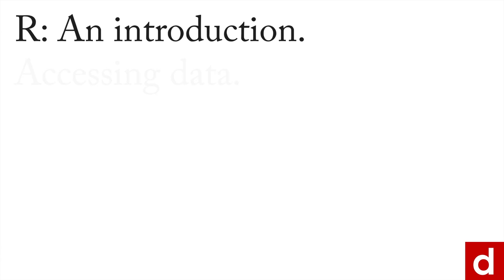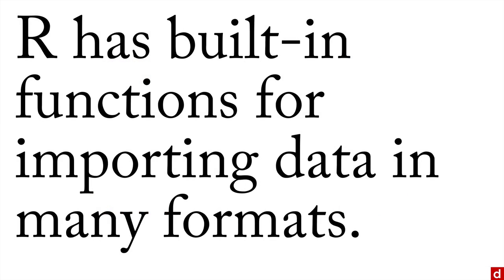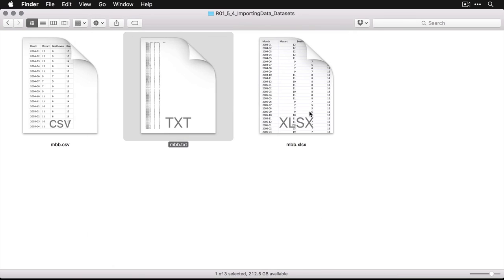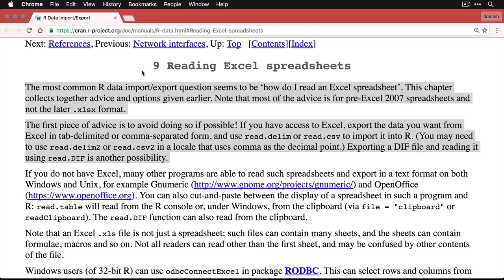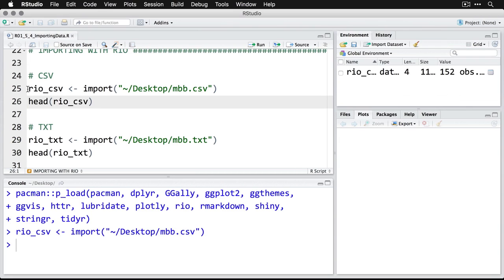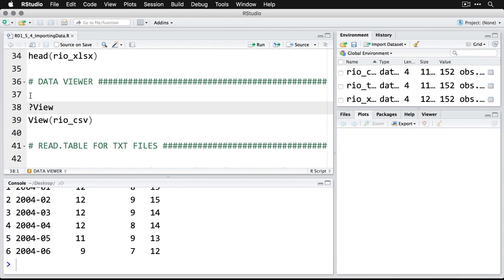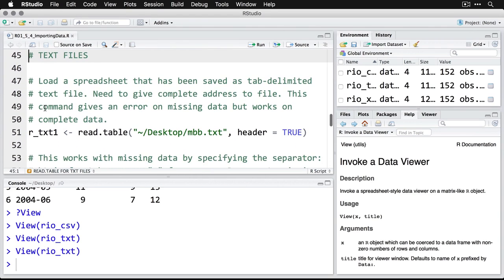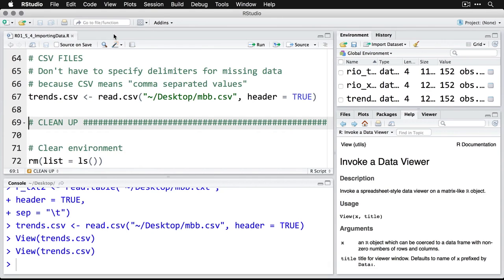Importing Data - R: An Introduction - 5.4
The easiest and fastest way to get data in R – by far – is by importing. For more on this topic – and all of data science!